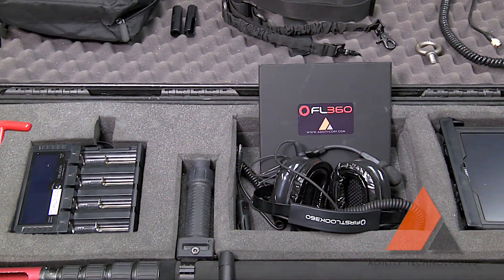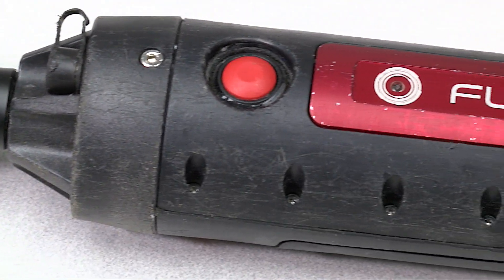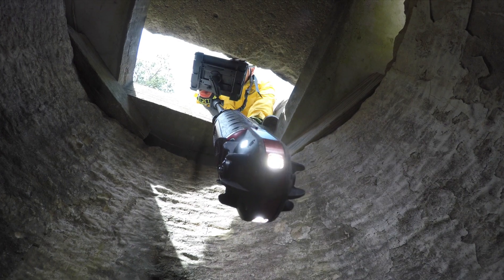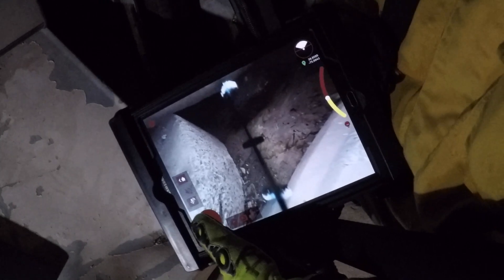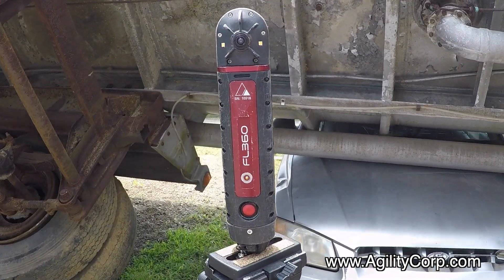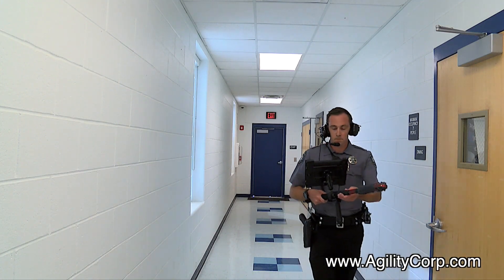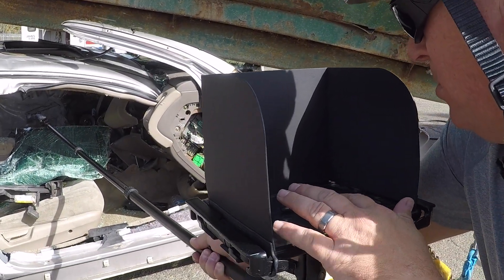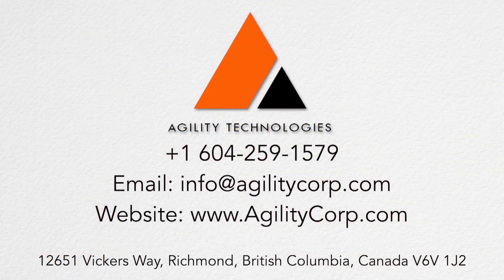FirstLook360 Product Video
FirstLook360 (FL360) is the first wireless spherical 360° USAR/Technical Rescue Search Camera designed specifically for the fire rescue, law enforcement, border security, industrial and military markets.

Engineered and designed to provide technical search professionals with a versatile tool to assist them to improvise, adapt and overcome many of the challenges they face on a daily basis. Leveraging high definition wide-angle imaging technologies we’ve completely removed the necessity for delicate mechanics to articulate and move a camera head. A search operator can simply probe the camera in any space, hang it by a carabiner or locate at a high point and view the 360° stream wirelessly by swiping a finger across a tablet/smartphone screen to zero in on a particular area of interest. This combined with the connectivity of both wired and wireless modes of operation, make the FL360 a real game changer.

Check out social media pages for upcoming events, news, or any new features we introduce to the FL360 application.

Note: The camera used in this video is well over a year old and is part of Spec Rescue International's Technical Search Specialist course training.  For information on this course or any of Spec Rescue's courses, please visit their website at http